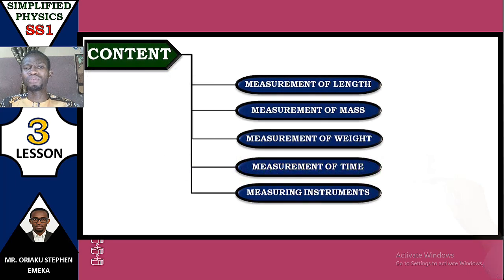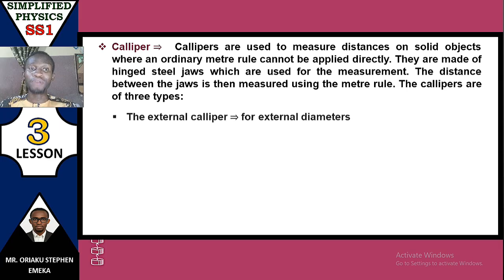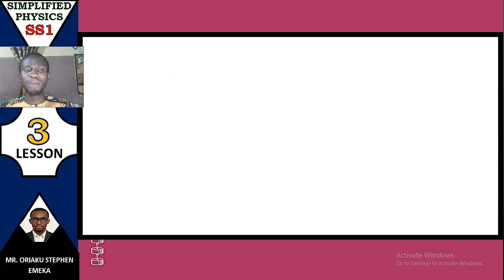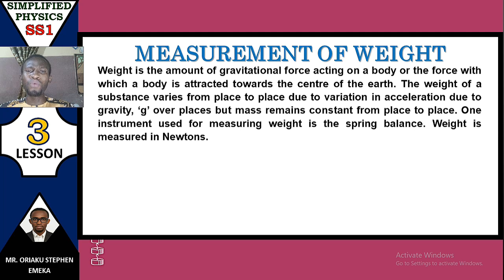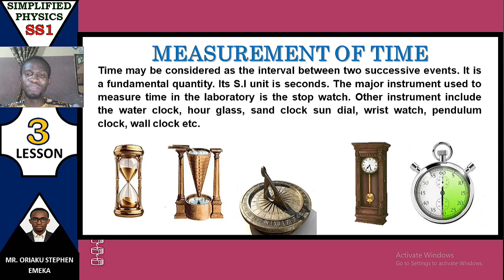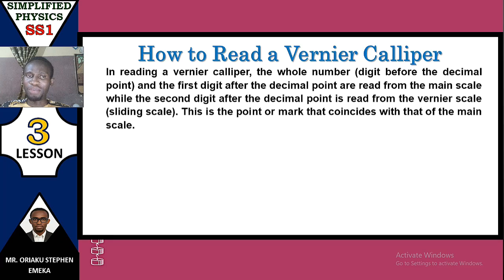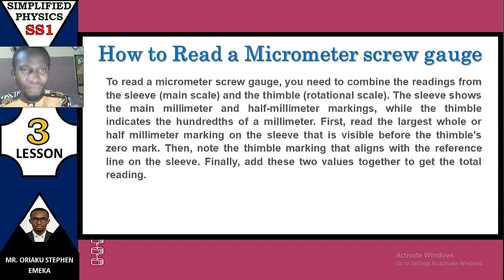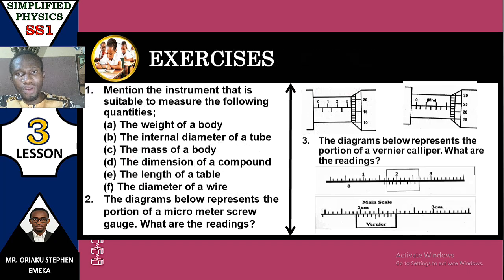SS1 FIRST TERM LECTURE 3 MEASUREMENTS 2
Let us continue learning. . .